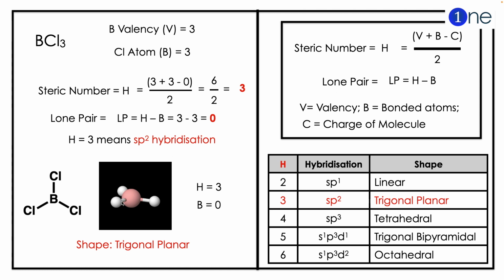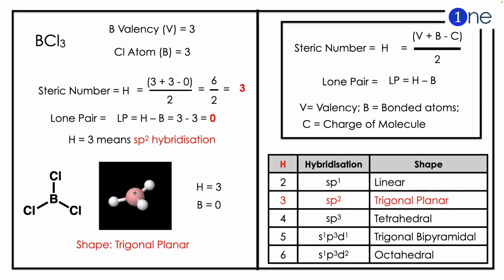BCl3 | Boron TriChloride | VSEPR | Hybridisation | Problem | Question | Solved Solution